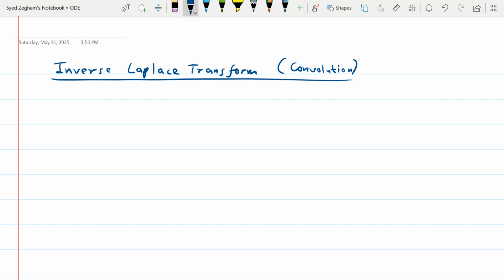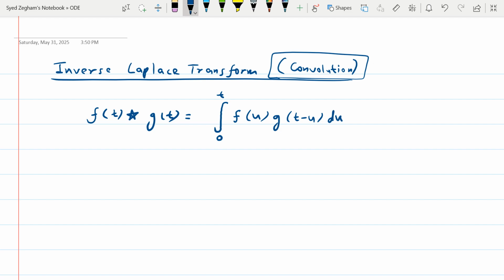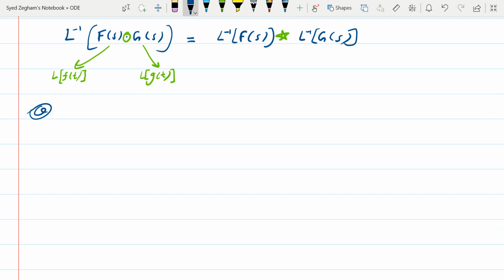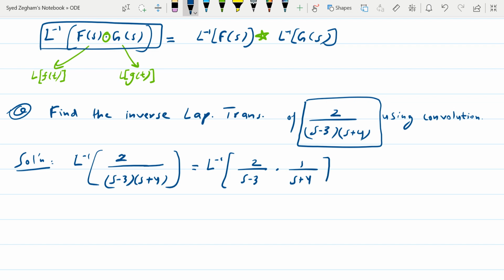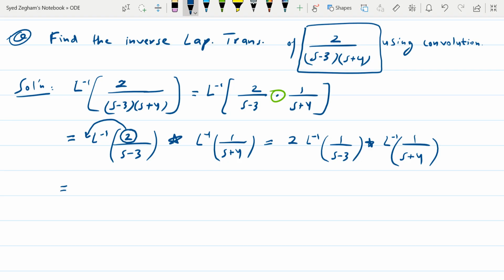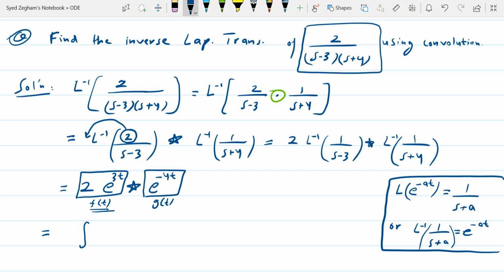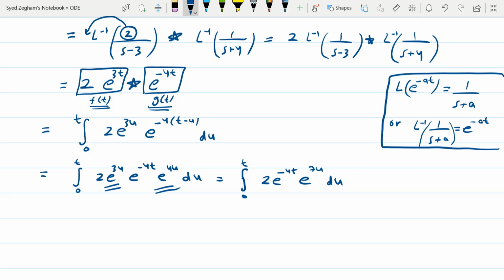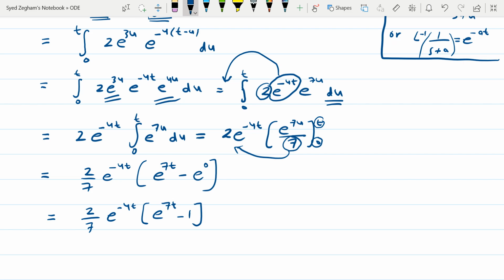Inverse Laplace Transforms using Convolution